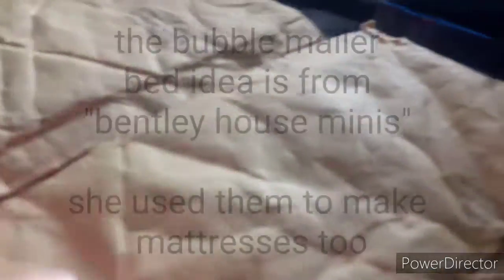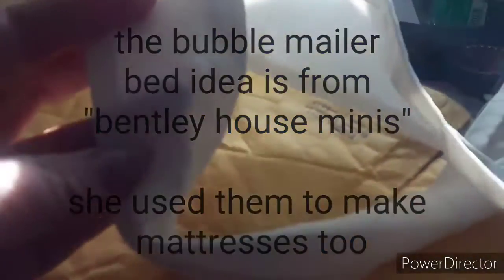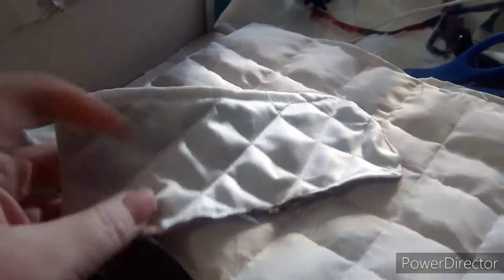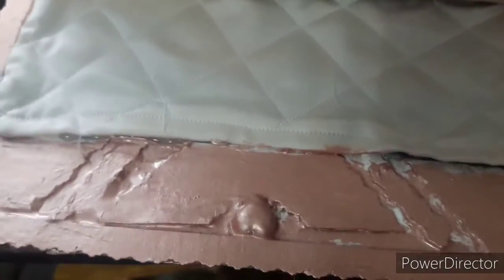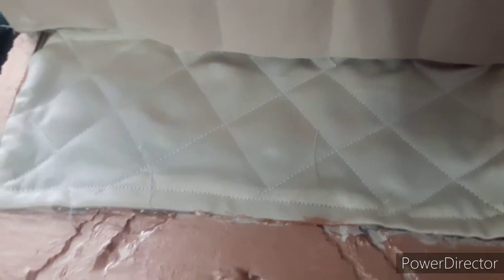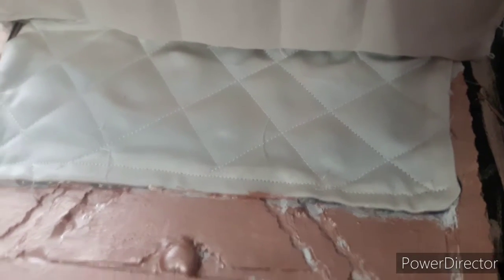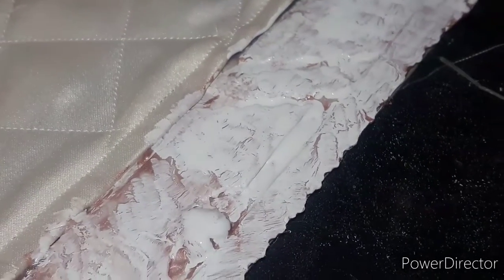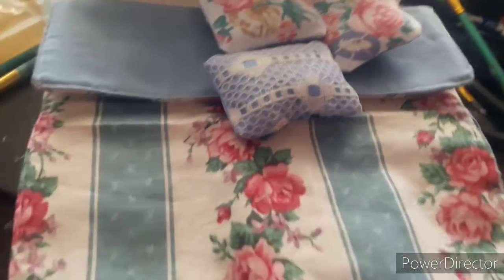how to make a miniature bed/ crackled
my link to the etsy shop